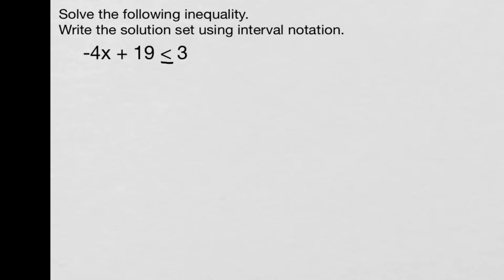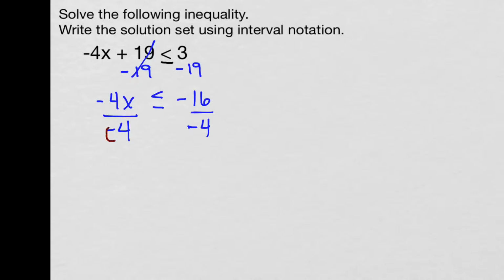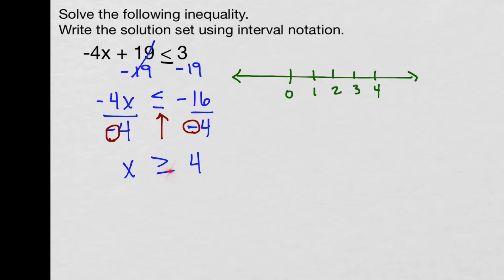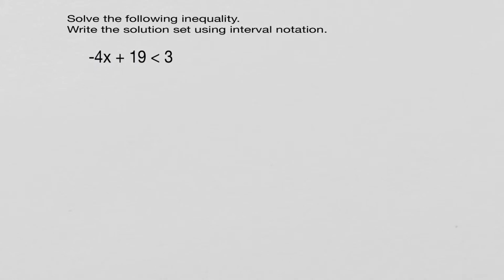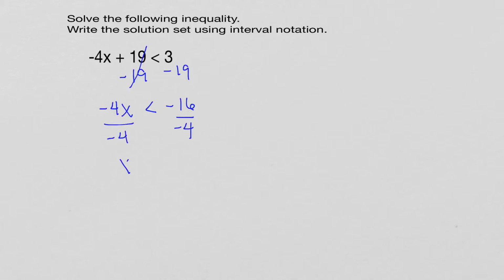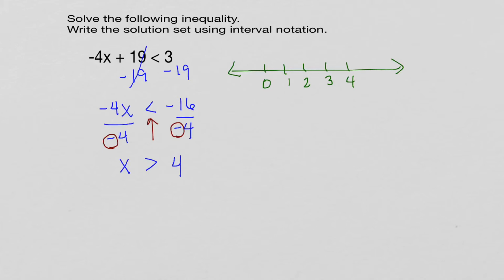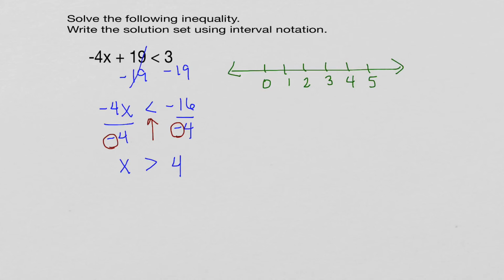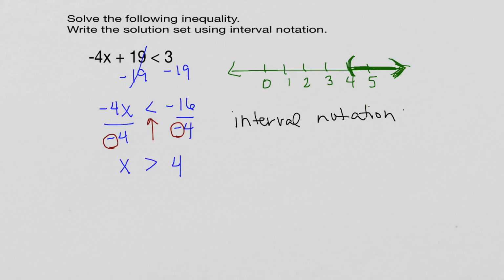Solve an inequality and write in interval notation